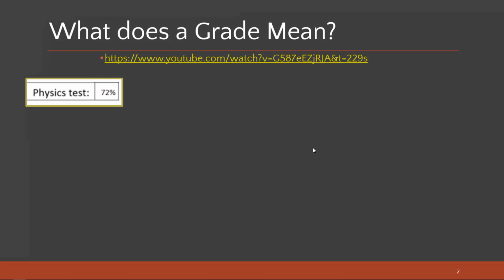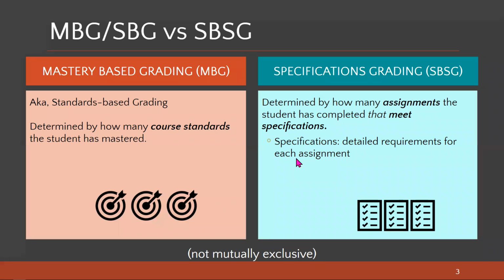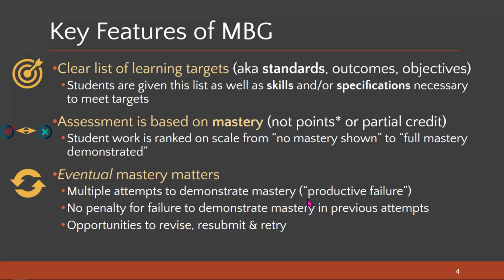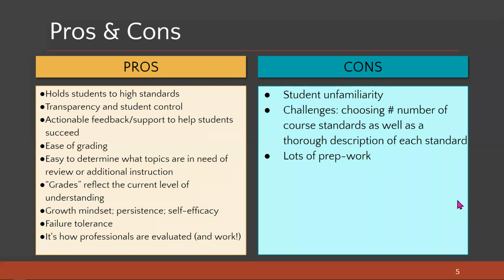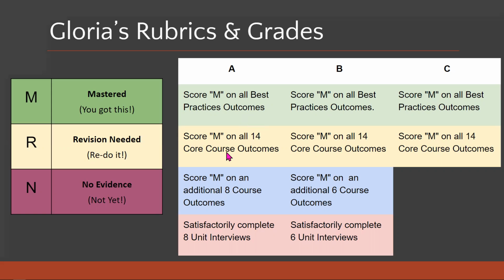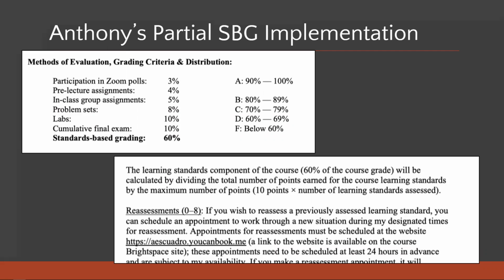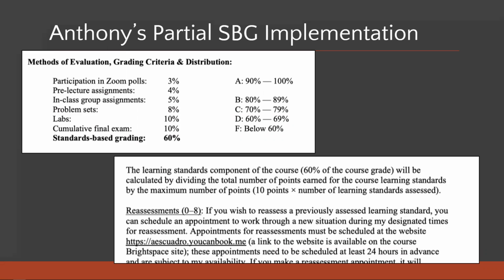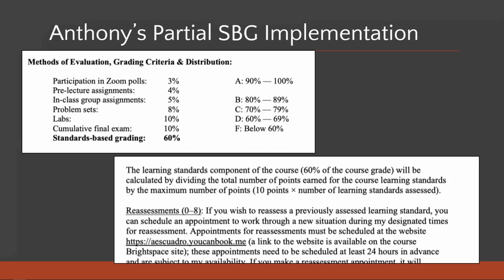2021-03-19 TYC Zoom - Mastery Grading